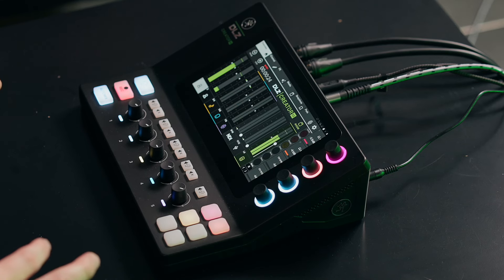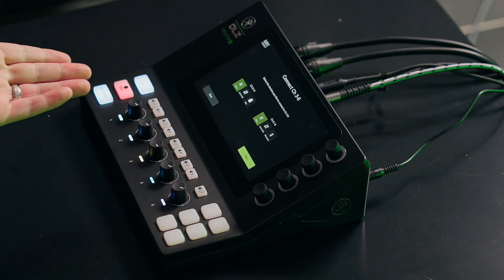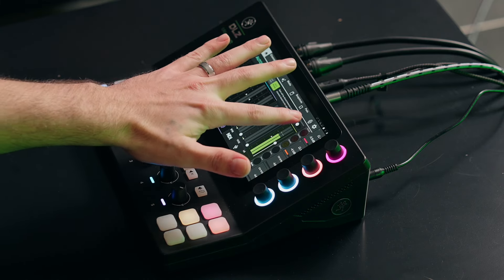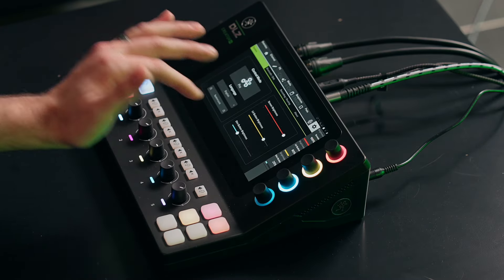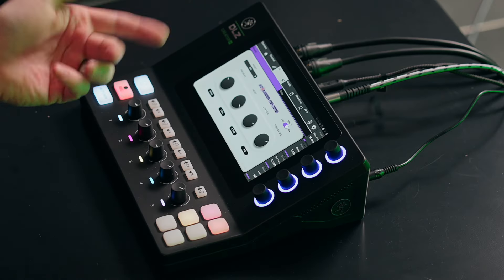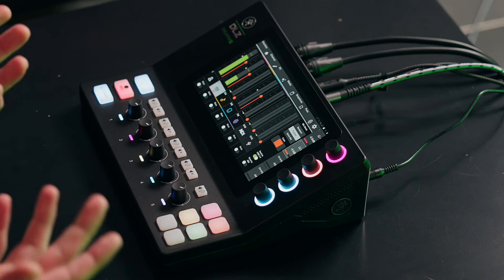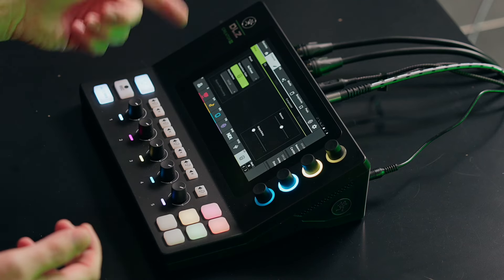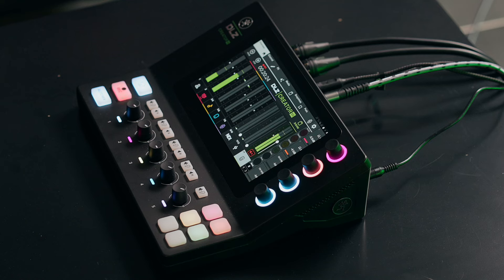DLZ Creator XS Overview: Demo with Octopimp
Sit down with Mackie and @Octopimp  as we talk livestreaming and demo the DLZ Creator XS! This video covers the basics of DLZ XS: control modes, setup including gain staging, AutoMix, sample pads, vocal effects, and more.

00:00 Introduction
00:22 Control Modes
00:57 Mix Agent Setup Assistant
04:45 Auto Mix
06:30 Control Mode Breakdown
07:30 Pro Mode Features and Presets
10:10 Sample Pads and Vocal Effects
11:35 Customized Mixes
12:32 Mix-Minus and Bluetooth Call In
14:08 NDI
16:00 Livestreaming Perspective
18:50 DLZ Creator vs DLZ XS